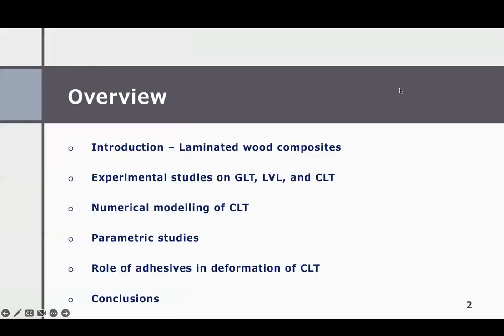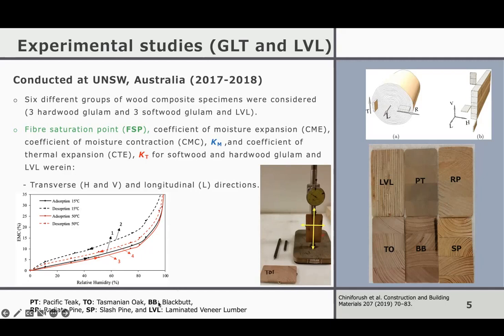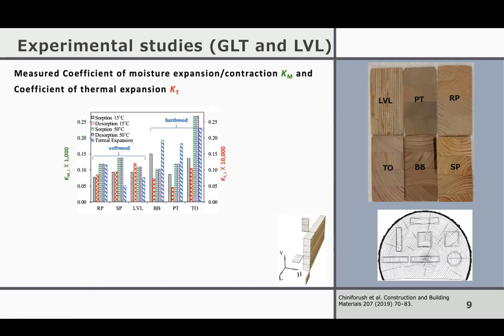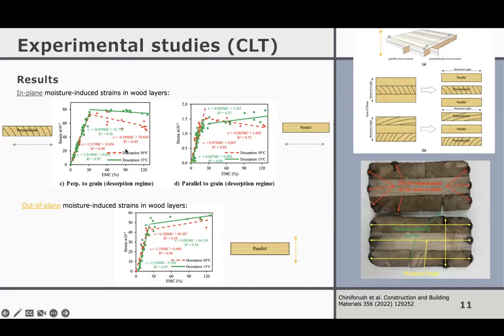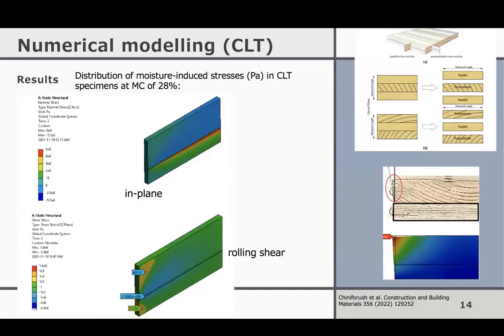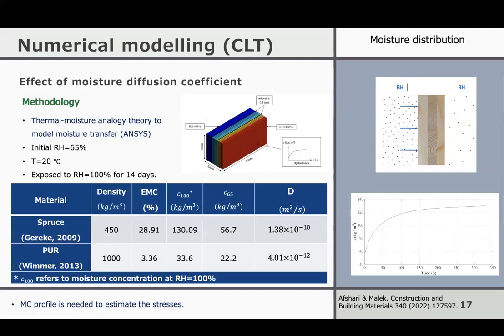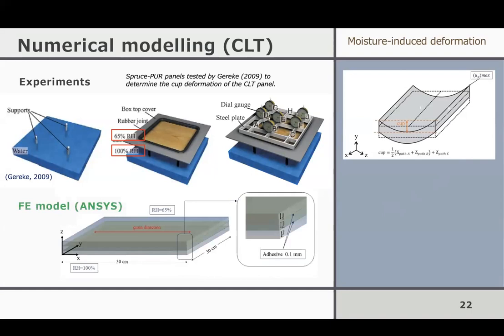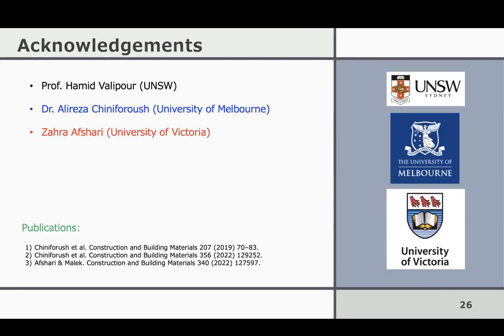Laminated Wood Composites - Role of Adhesives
The use of laminated wood composites such as laminated veneer lumber (LVL), cross-laminated timber (CLT), and glued-laminated timber (GLT) in the construction of mass timber buildings has attracted significant attentions in the past two decades. To better understand the effect of different parameters on durability of such products, an international experimental–numerical campaign was conducted. Some key findings such as the effects of adhesive’s diffusivity and the mismatch between wood and adhesive mechanical properties are presented here.